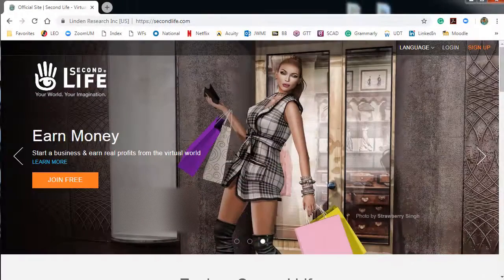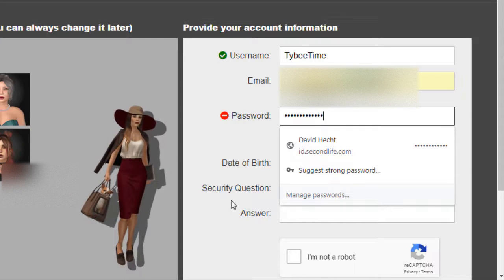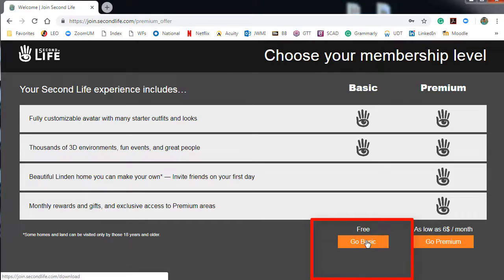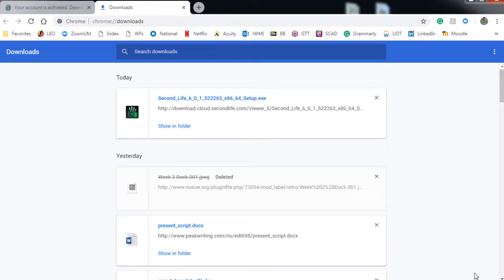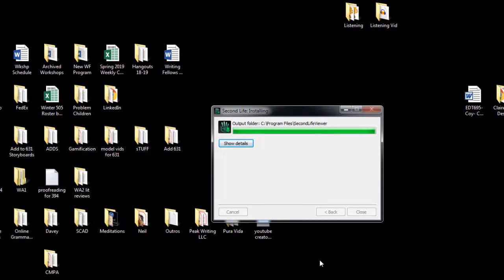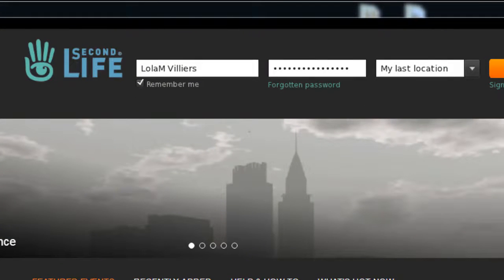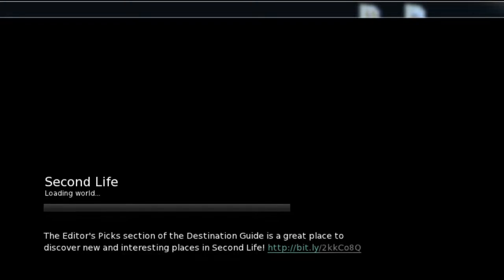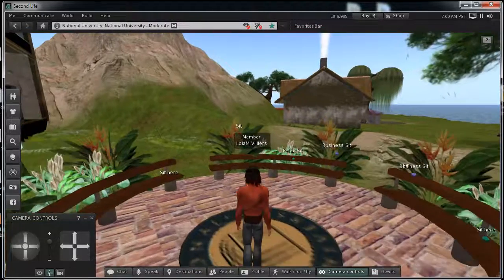Second Life 2019 - Register, Download, Install, Launch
How to create a free or basic account with Second Life, download, the Second Life viewer, and enter the world for the first time.